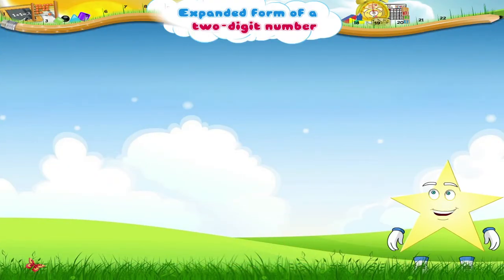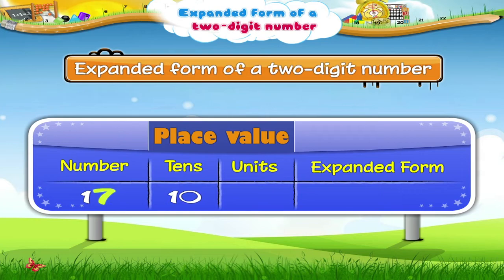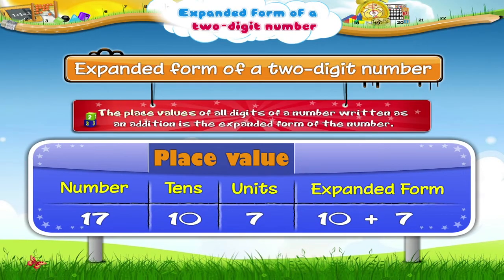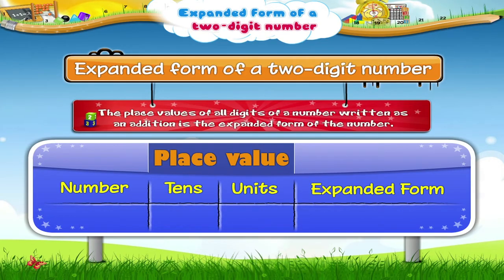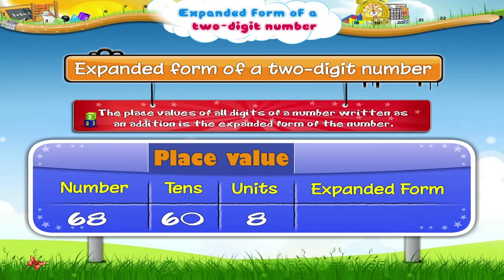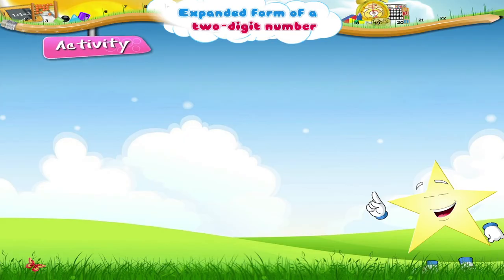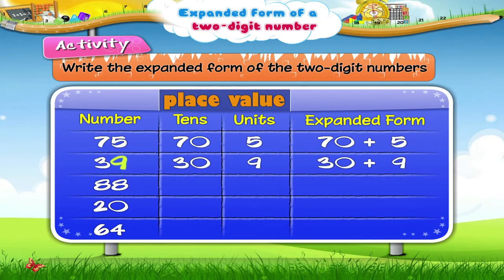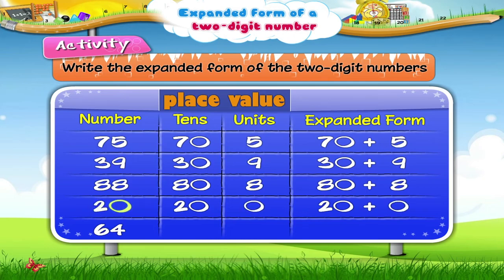Learn Grade 3 - Maths - Expanded form of Two Digit Number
In this video you get to Learn Grade 3 - Maths -  Expanded form of Two Digit Number